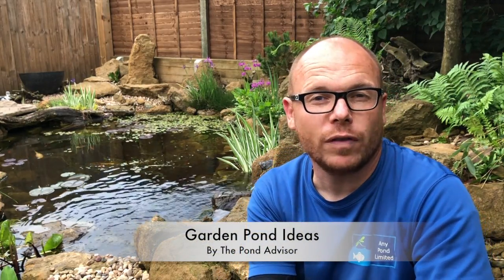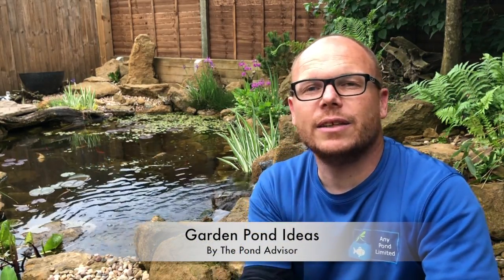Garden Pond Ideas Pictures - Pond Landscaping Ideas - UK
Todays video is about small garden pond ideas and garden pond ideas pictures. Are you the type of person looking for pond landscaping ideas?

You might have found this video or find this pond video useful.